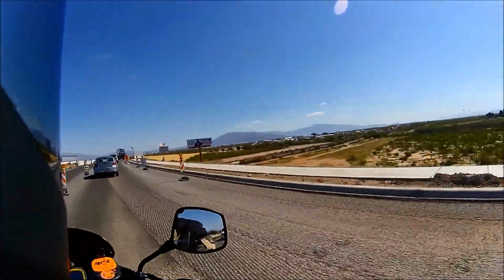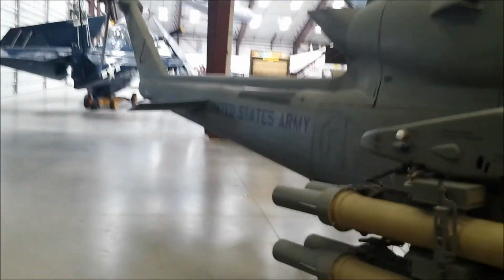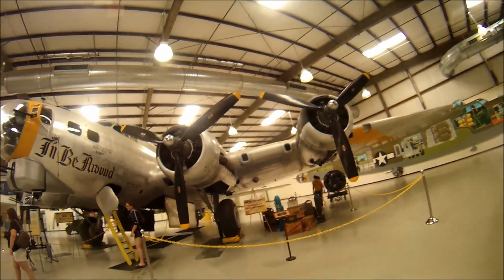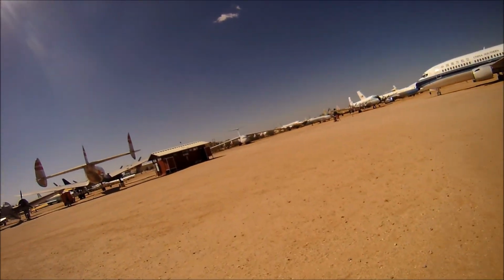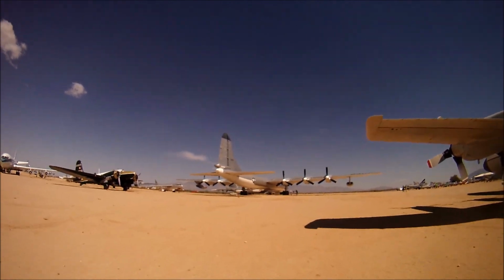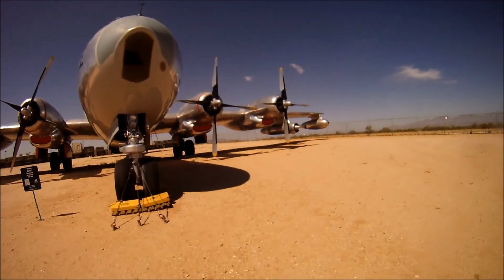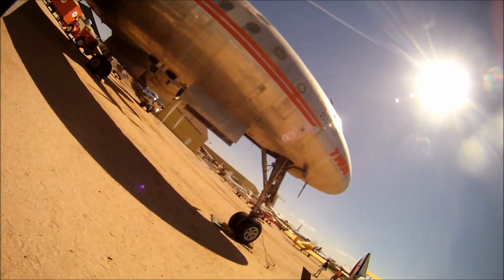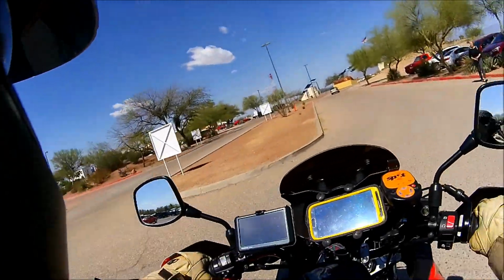Pima Air & Space Museum Tucson AZ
Only a fraction of the aircraft at the museum. Lots of interactive stuff. Great for the kids too.